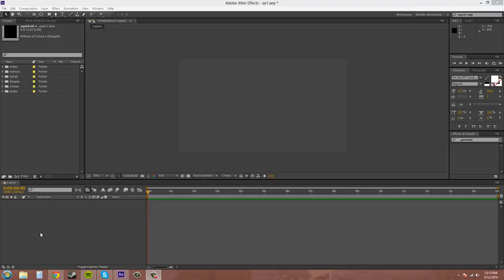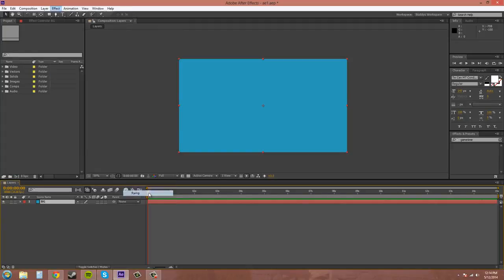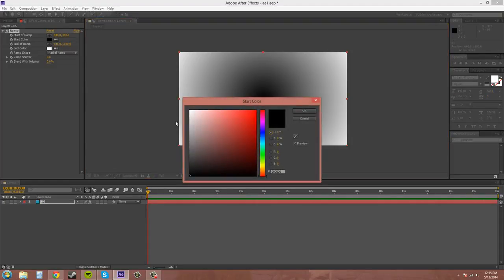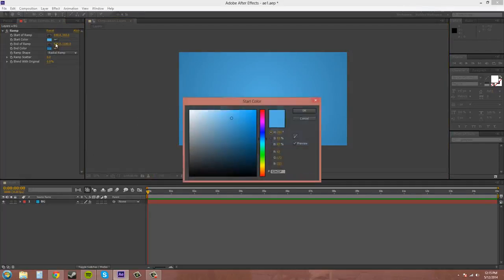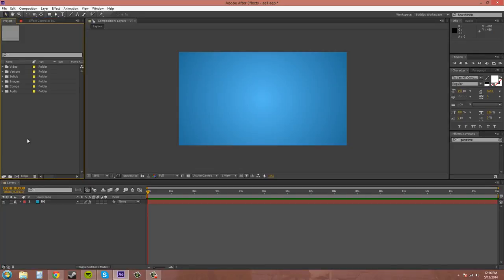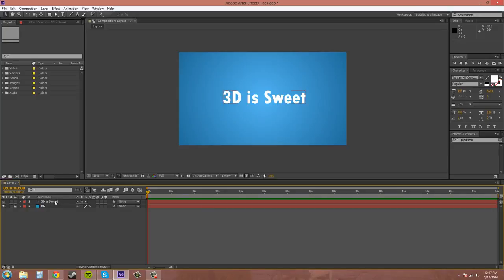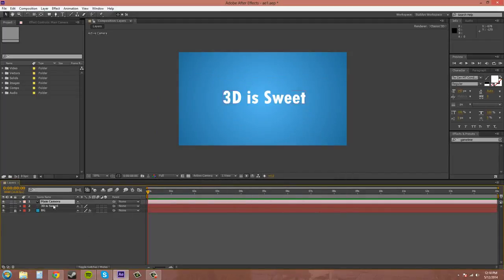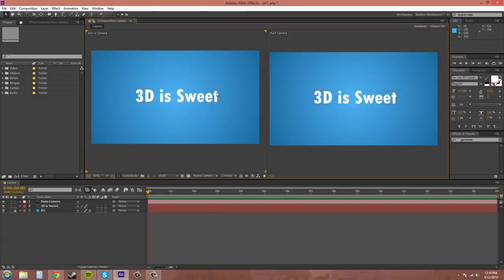After Effects CS6 Tutorial 48 Setting up a 3D Scene Part 1